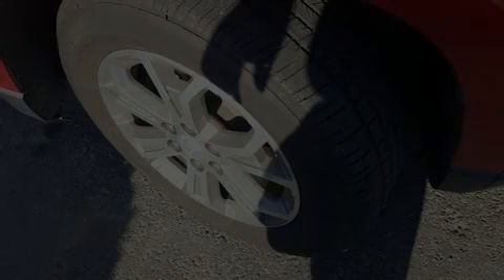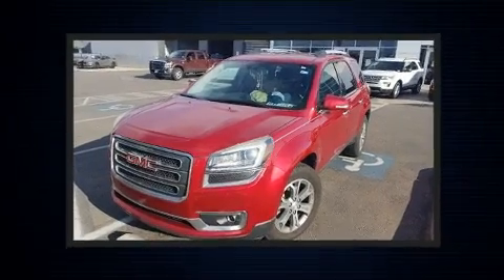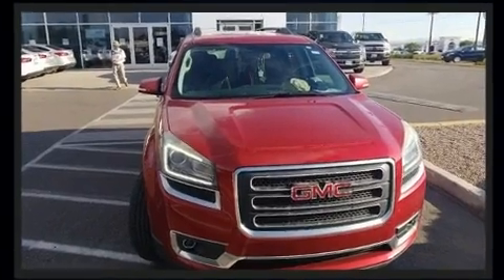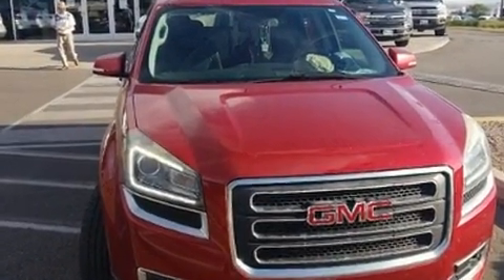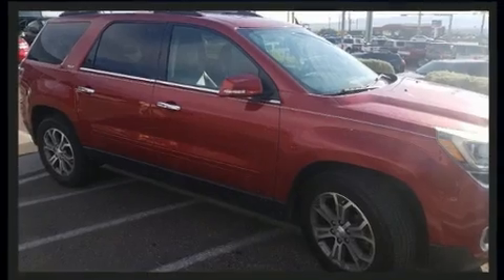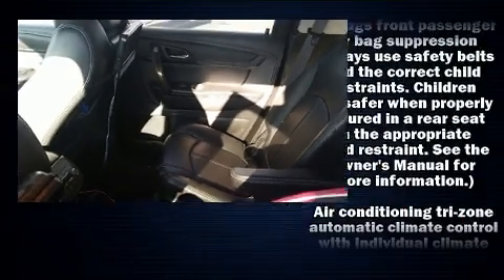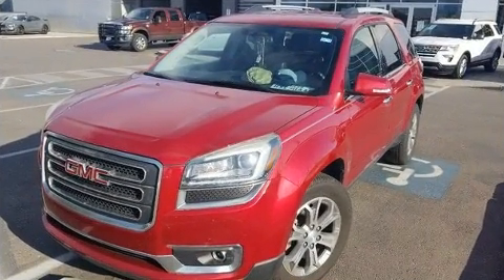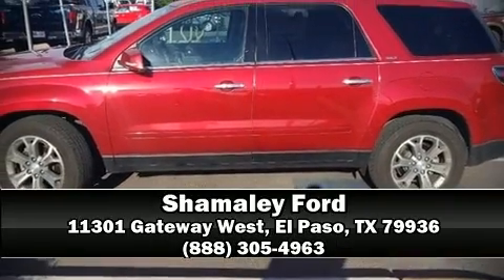2014 GMC Acadia SLT-1 in El Paso, TX 79936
Shamaley Ford
11301 Gateway West

Sensibility and practicality define the 2014 GMC Acadia. It features an automatic transmission, front-wheel drive, and a refined 6 cylinder engine. Top features include front dual zone air conditioning, leather upholstery, a rear window wiper, a power seat, heated seats, telescoping steering wheel, a power liftgate, and much more. Third row seats provide an even greater maximum passenger capacity. Audio features include a CD player with MP3 capability, rear mounted audio controls, and 10 speakers, providing excellent sound throughout the cabin. In the event of a rollover collision, side curtain airbags provide additional protection for outboard seated passengers. Our sales reps are extremely helpful & knowledgeable. They'll work with you to find the right vehicle at a price you can afford. Come on in and take a test drive!